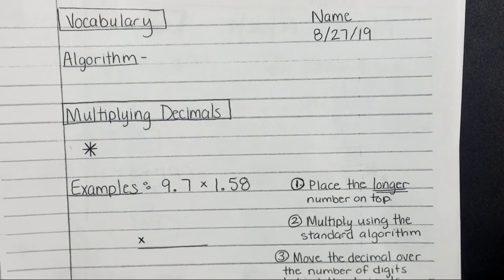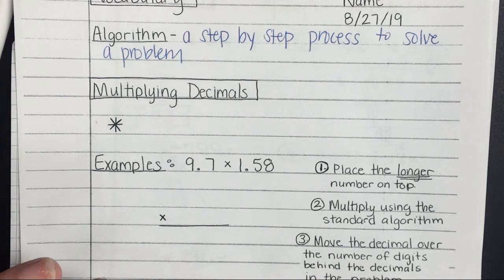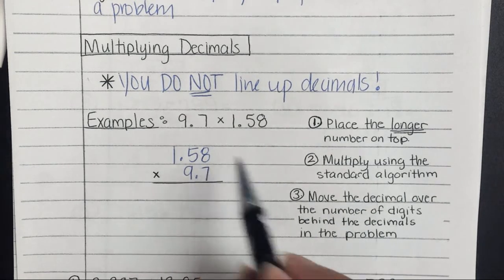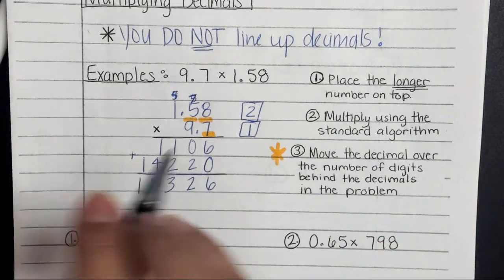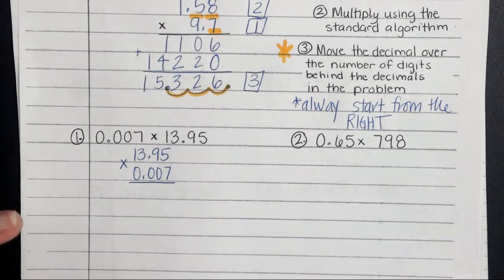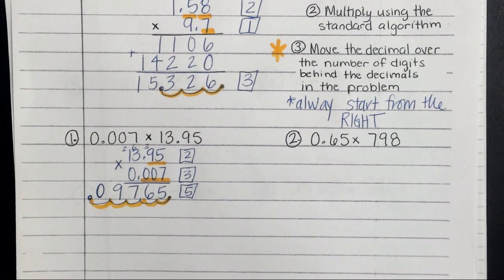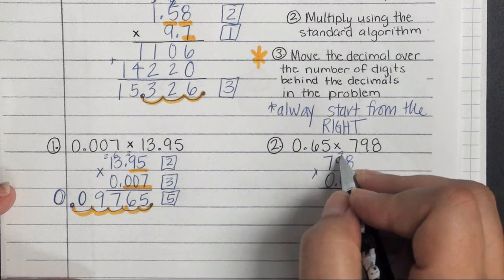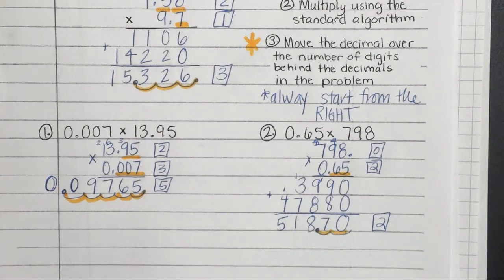Multiplying Decimals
8-27 notes Multiplying Decimals